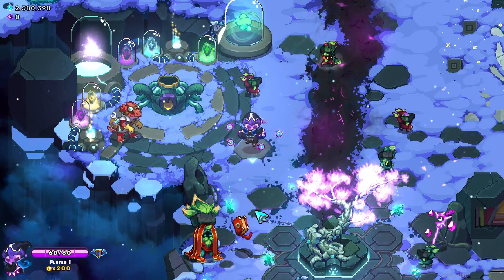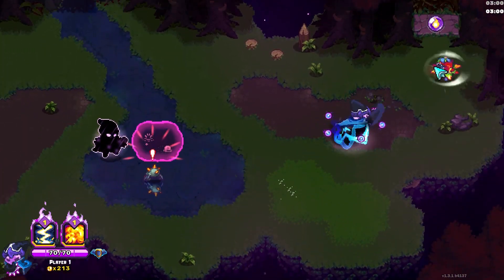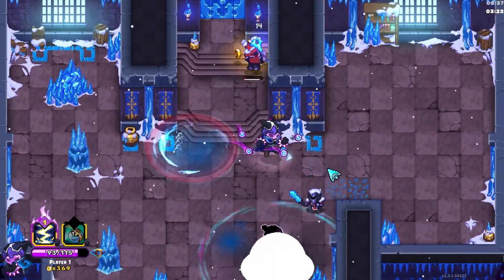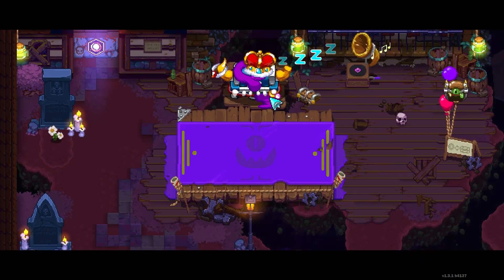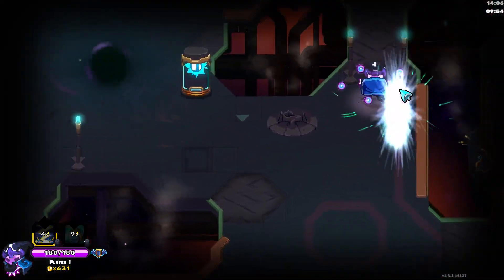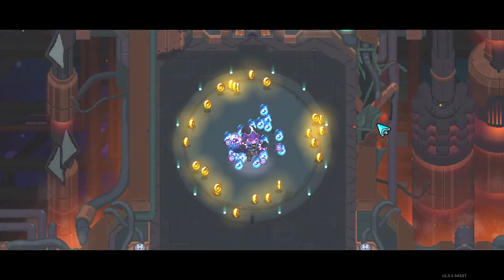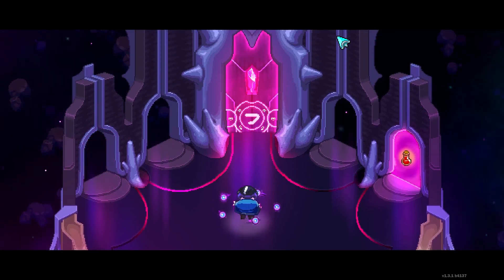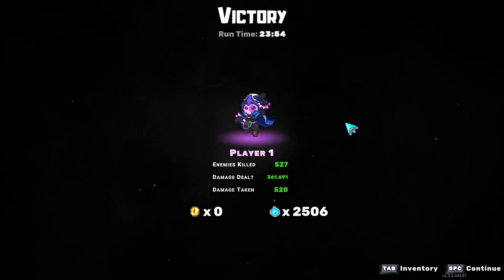Scaling Skill DMG with The Skill "Judgment"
In this Video I play Ember Knights, I use the Void Mantle and Utilize a Skill DMG Build.

The Weapon Mods I used (2-3-3); Orb Weaver, Dark Spell: Darkening, Grim Duality
Ultimate Mod: Void Field

0:00 Setup
1:44 Area 1
8:32 Area 2
15:59 Area 3
24:03 Area 4
30:57 Area 5
40:27 Build Overview/Break Down